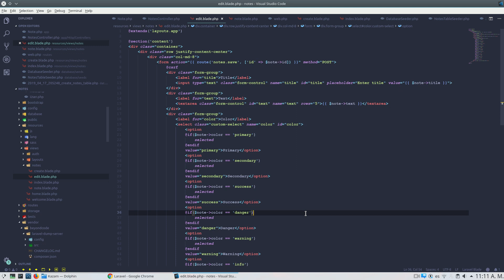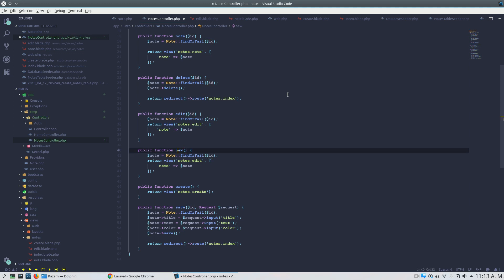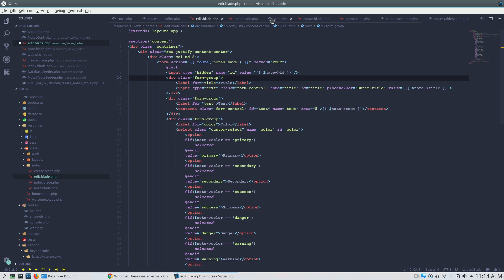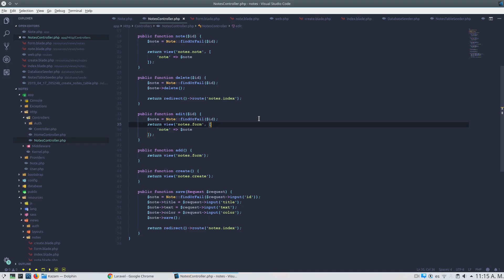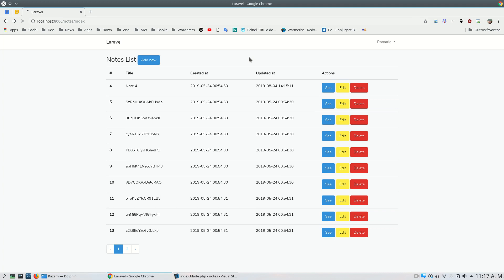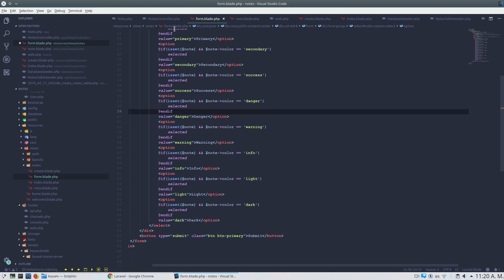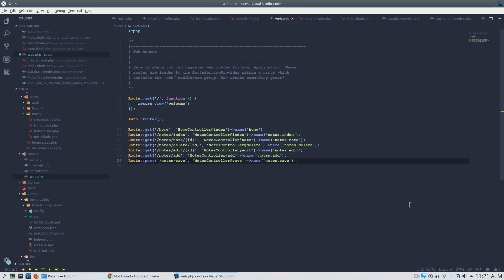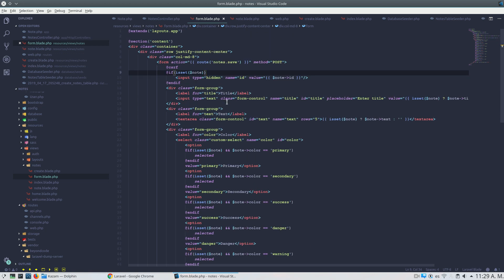Laravel Notes application #4 - Add new note, reuse code!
This is a tutorial to how to create a note application using Laravel Framework, in this video I show how to add a new note reusing the edit page.